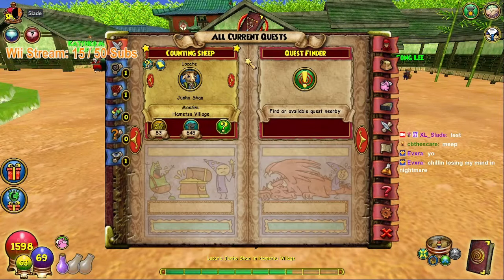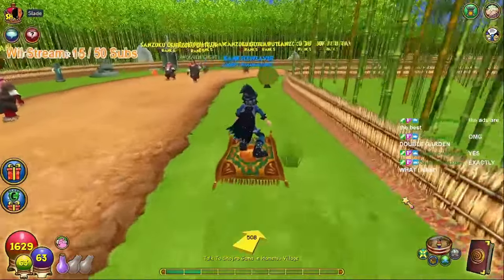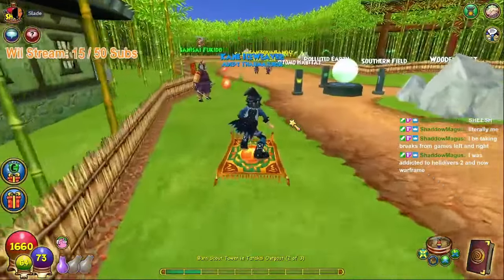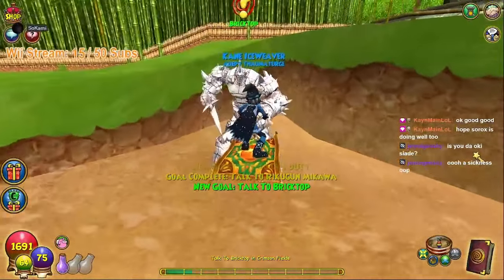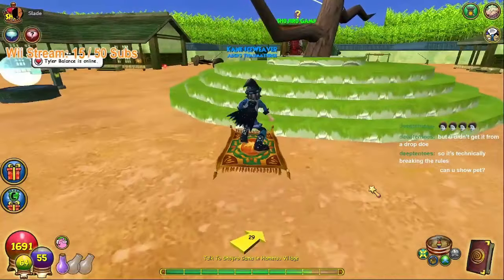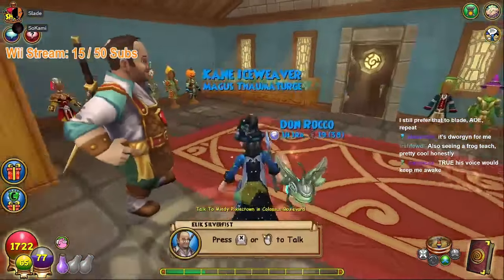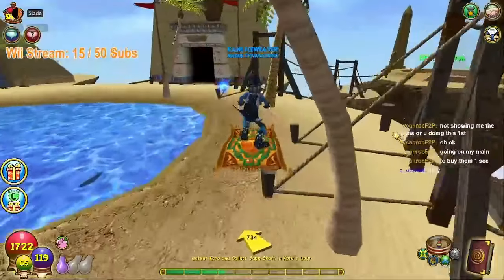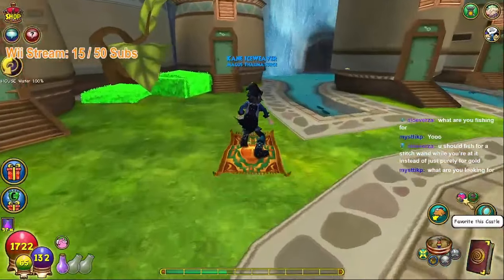Wizard101: Mooshu Questing + Starting Fishing! - Glacial Dunes Day 4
*MOUNT OLYMPUS STREAM FRIDAY MARCH 22nd @ 8pm EST*

*Sorox's Channels*